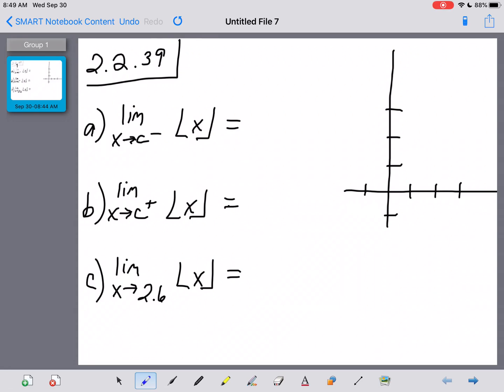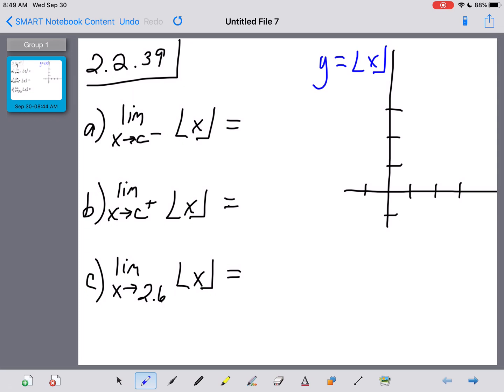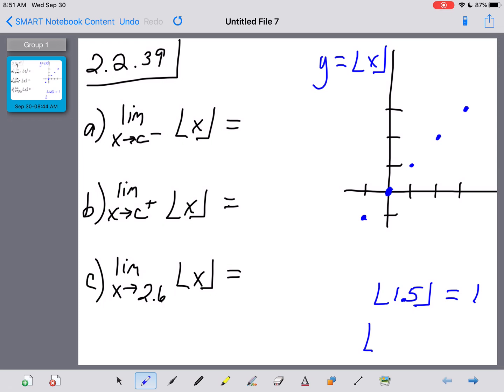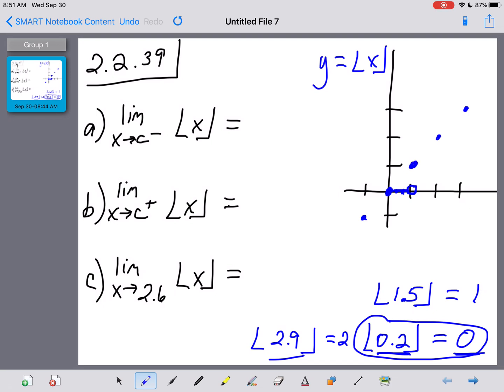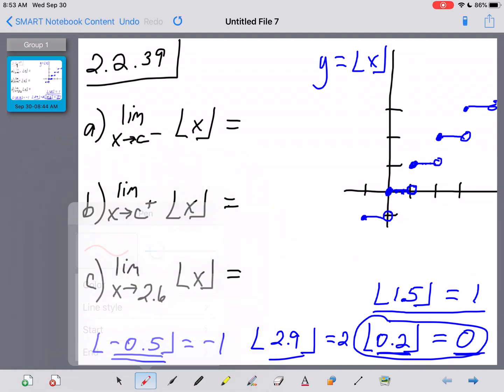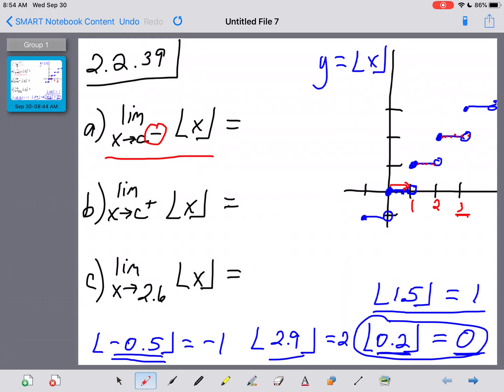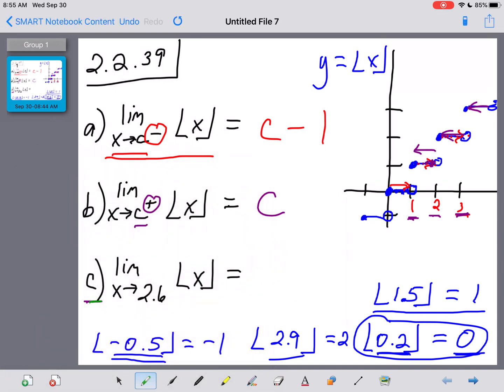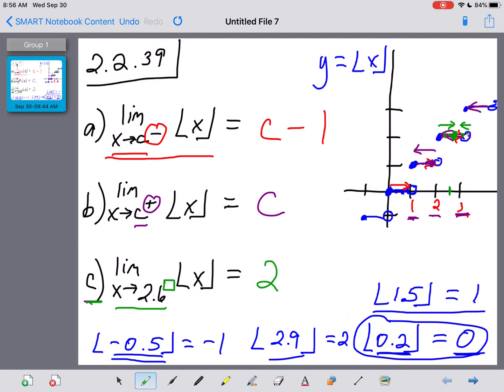AP Calc - 2.2.39